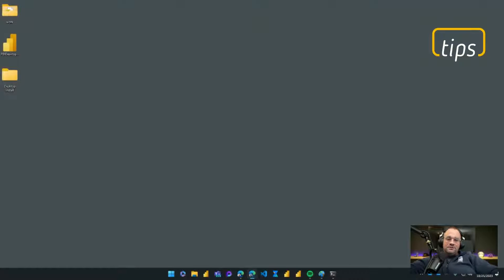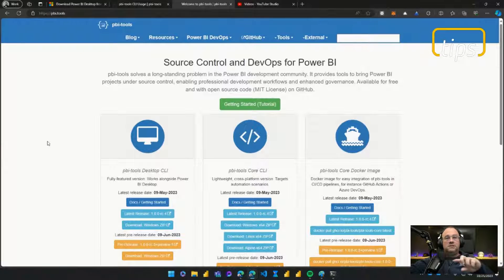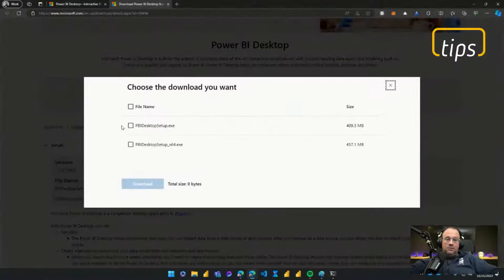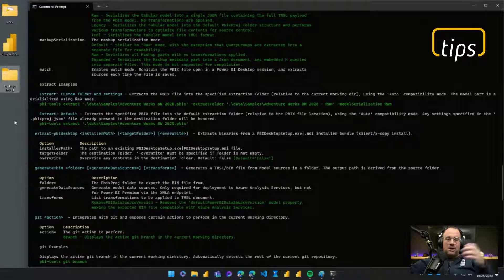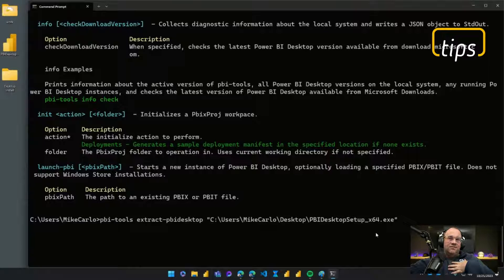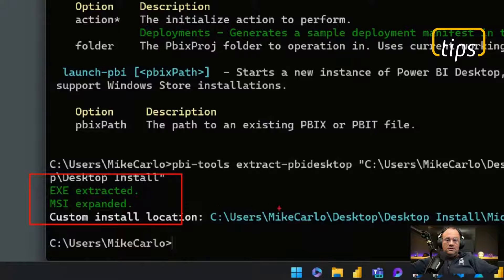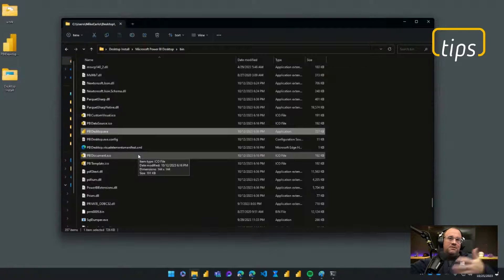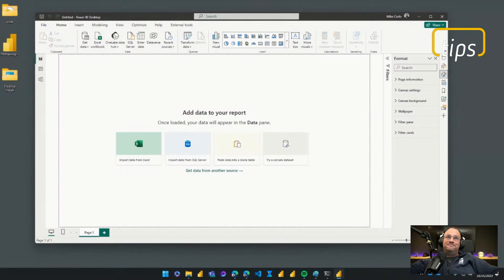Extracting PBI Installer - Quick Tip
Links